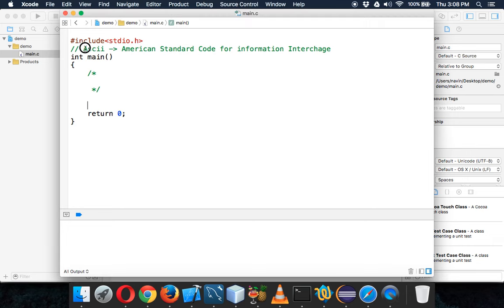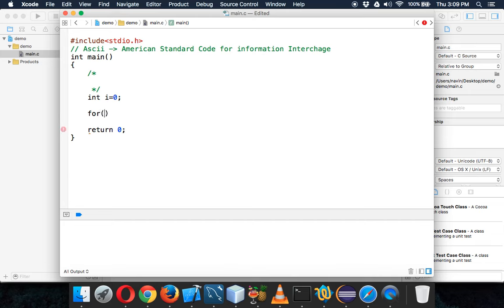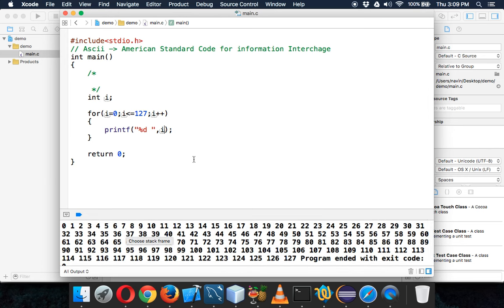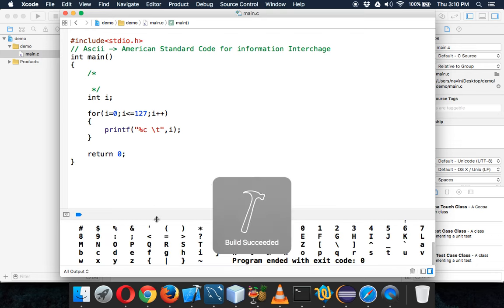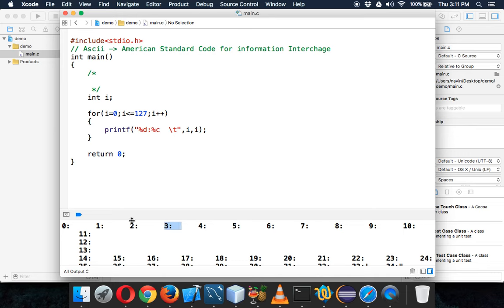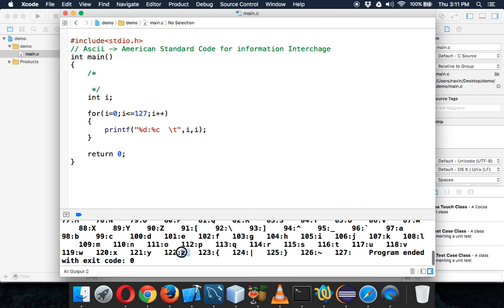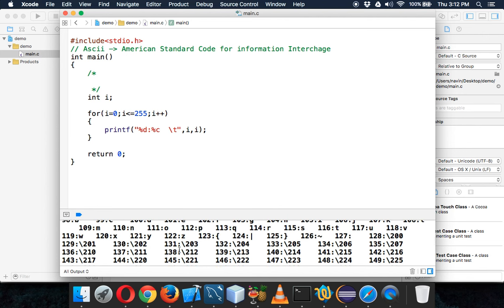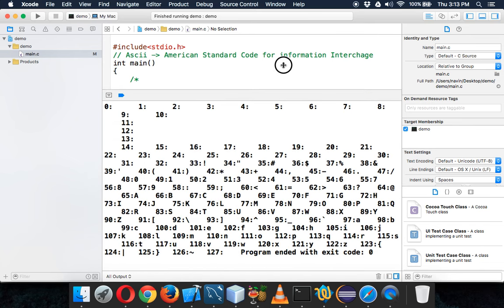C Programming Tutorial - 30 Ascii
How to print all Ascii values?
Ascii is American Standard Code for information Interchange.
In C programming every character is given an integer value to represent it. That integer value is called as ASCII value of that character.